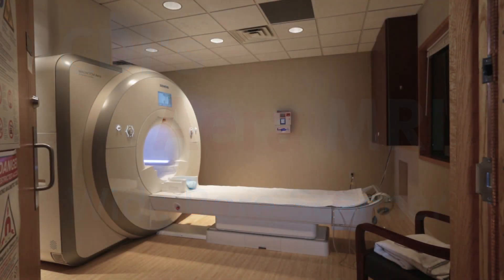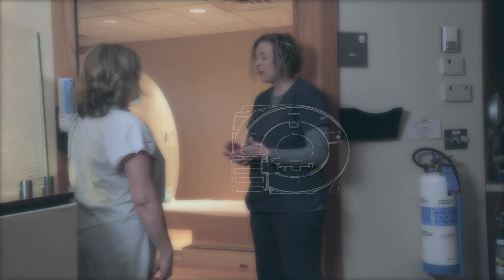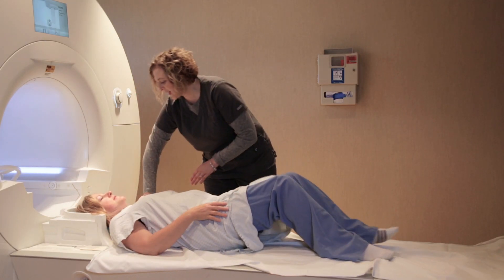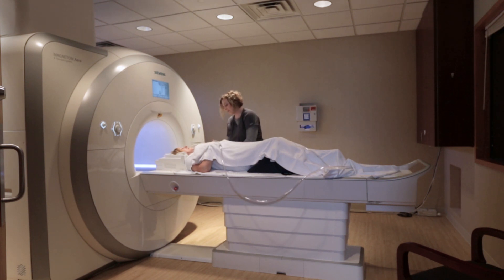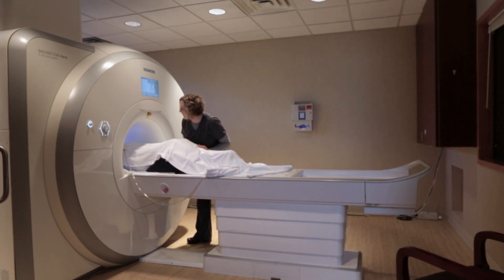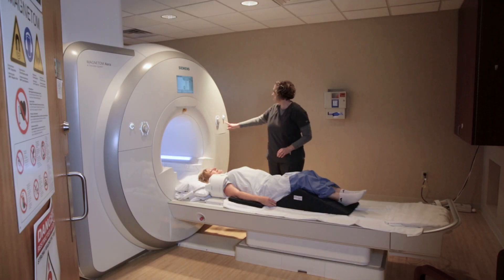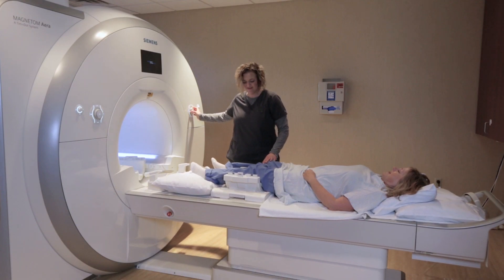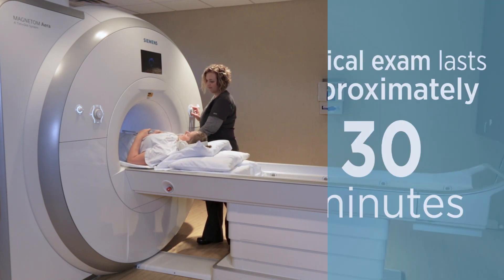Scanning Positions for RAYUS’s Aera Wide-bore MRI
When it comes to getting an MRI, you have a lot of options. One scanning choice at RAYUS is the Aera, a wide-bore scanner. “Wide-bore” means the space that you go into is significantly wider or more spacious than traditional MR machines. So you can see what the Aera is like, we take you into the MR suite. Get a look at the machine and how you’ll be positioned on the table for various scans including:
 -MRI of the Brain (in this scan a coil is placed over your head)
 -MRI of the Shoulder (in this scan a coil is placed over your shoulder)
 -MRI of the Knee (in this scan a coil is placed over your knee)